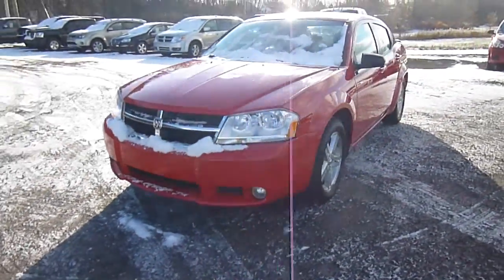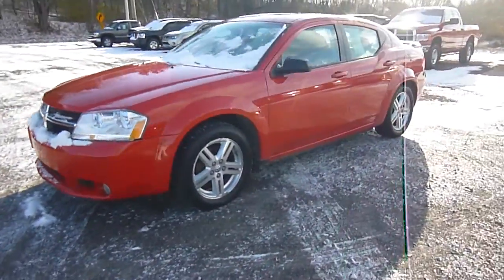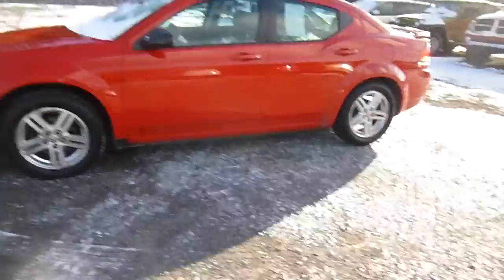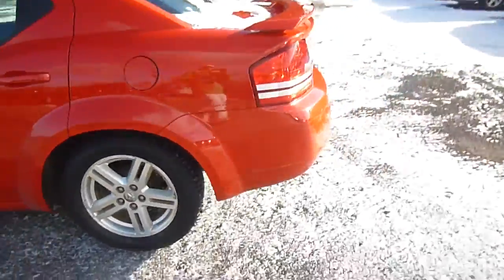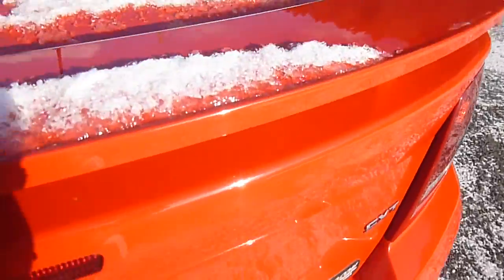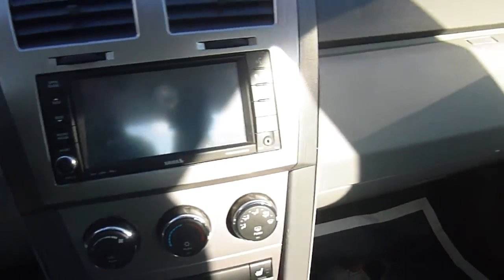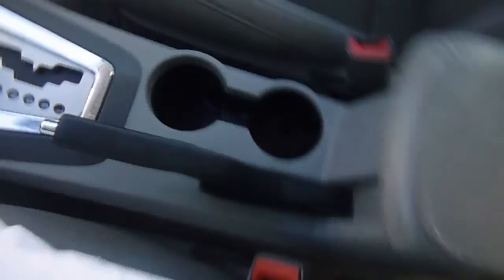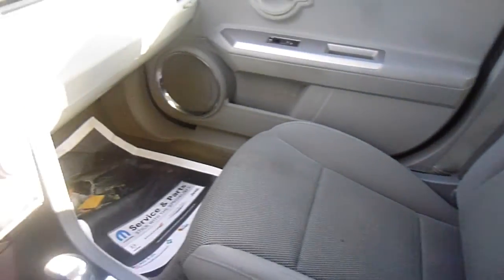2008 Dodge Avenger SXT Sedan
FUEL EFFICIENT 30 MPG Hwy/21 MPG City! SXT trim.